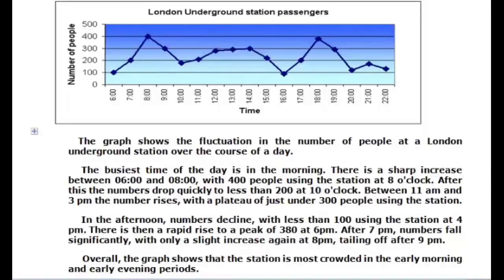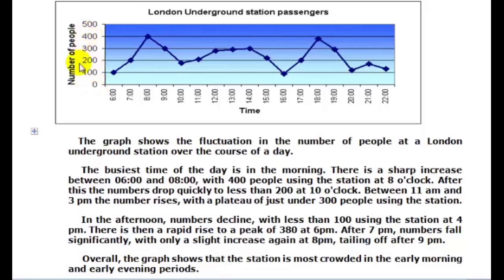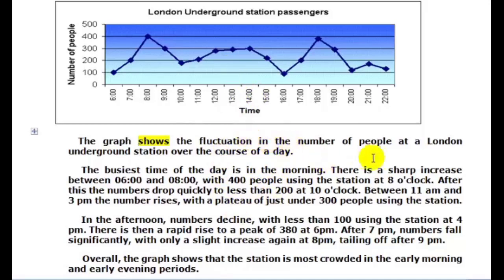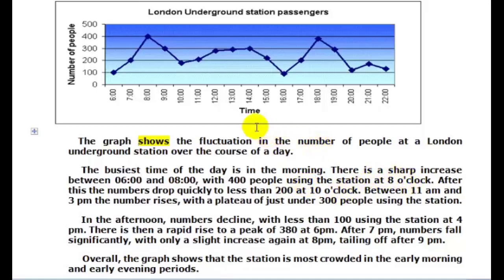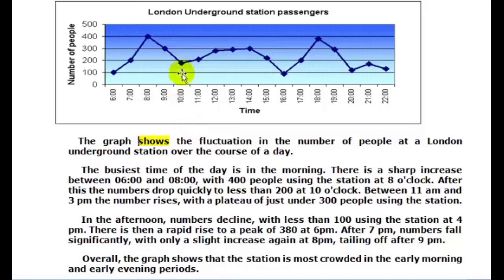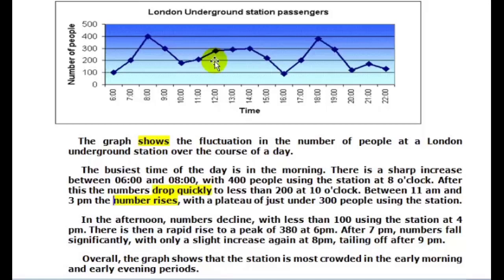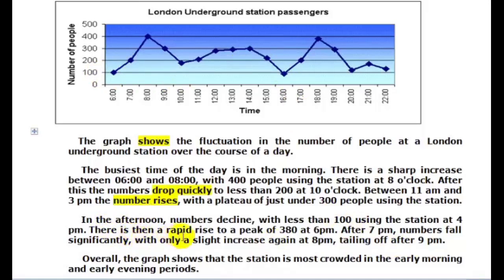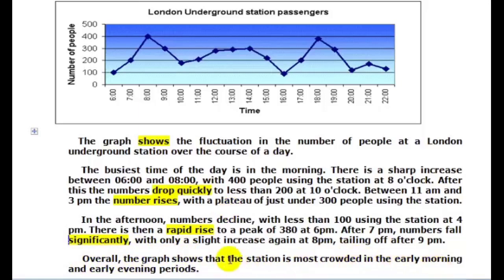IELTS Academic Graph description by Madussar Rasool Tabasum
In this video, tips and tricks related to discussing graph is discussed. This is surely gonna help to get idea to tackle this question easily.